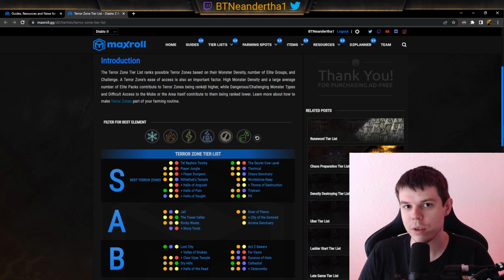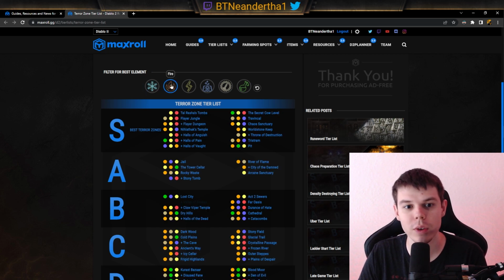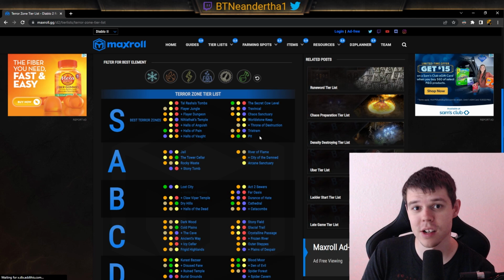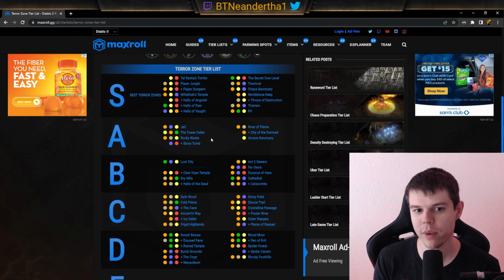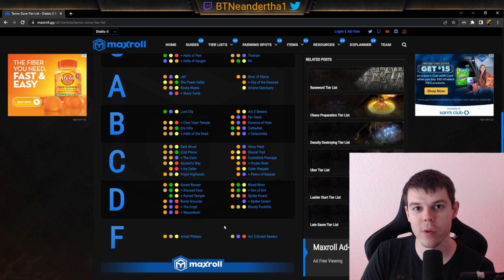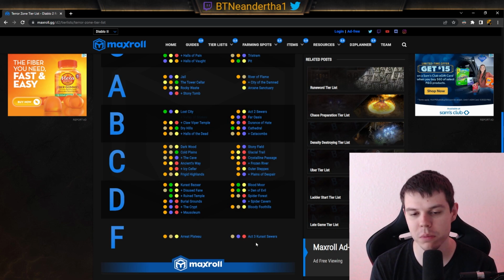Terror Zone Tier List For Diablo 2 Resurrected Ladder Season 2 Patch 2.5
Ladder 2 Patch 2.5 is upon us! Diablo 2 Resurrected is coming back with new Sunder Charms and Terror Zones! Now looking at the Tierlist what builds are you going to play? Ladder Starter and Late game?

🕘Timestamps:
0:00 - Introduction
0:51 - S
2:25 - A
3:10 - F
4:20 - Outro

LINKS

SOCIAL